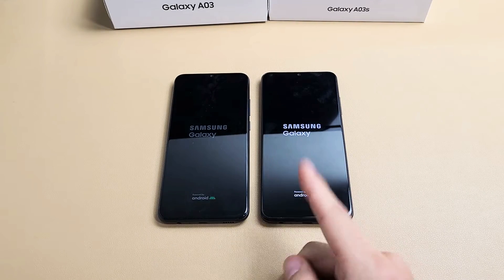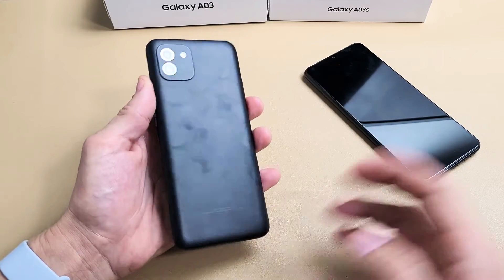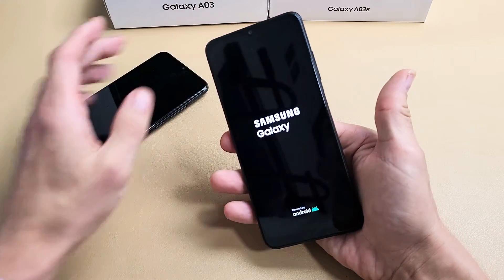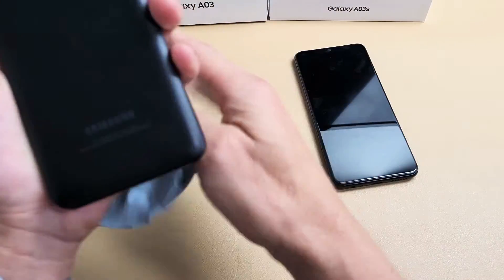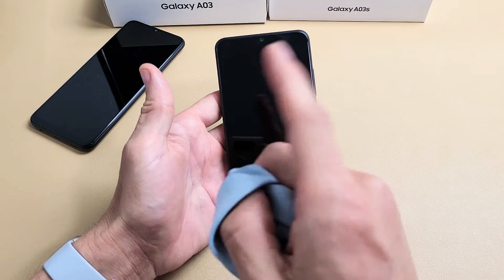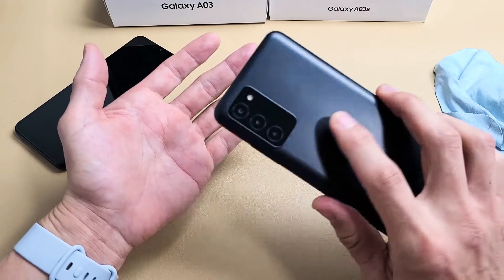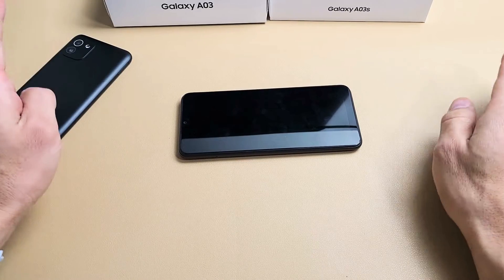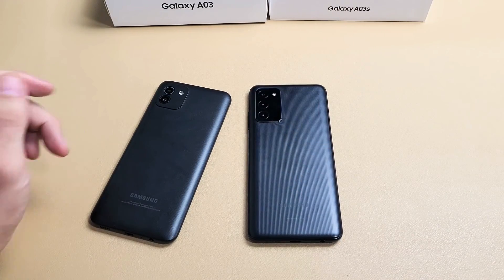Galaxy A03/Core/A03s: Stuck in Boot Loop? Keeps Restarting Over & Over? FIXED!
I show you how to fix a boot loop issue on the Samsung Galaxy A03 or A03s smartphone (same for A03 Core). A boot loop is when the phone keeps restarting continuously.  I hope this helps.

SAMSUNG Electronics Galaxy A03 Cell Phone, Factory GSM Unlocked Android Smartphone, 32GB, Long Lasting Battery, International Version (Black)

SAMSUNG Galaxy A03s Cell Phone, Factory Unlocked Android Smartphone